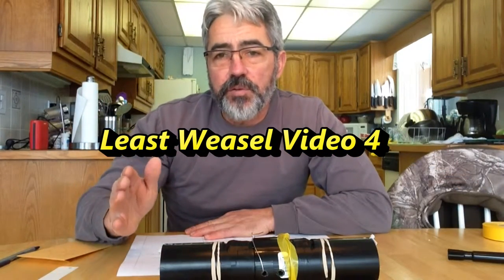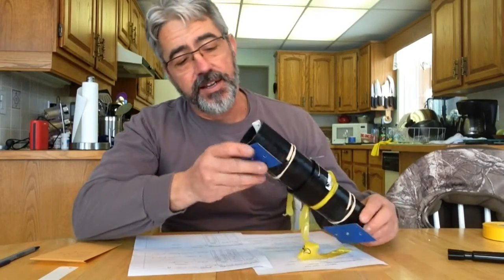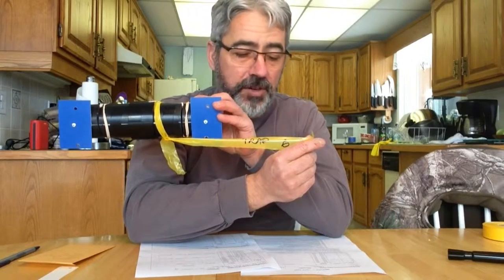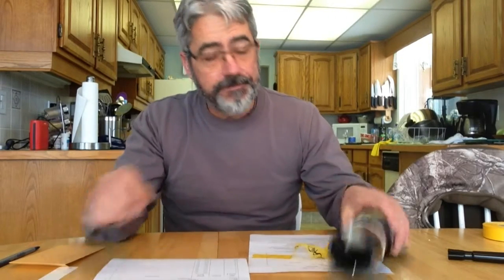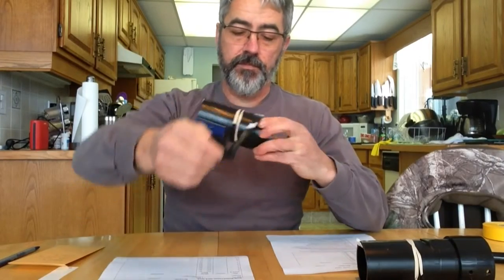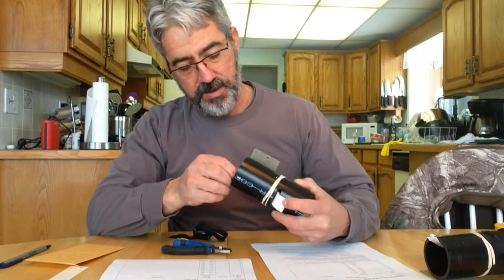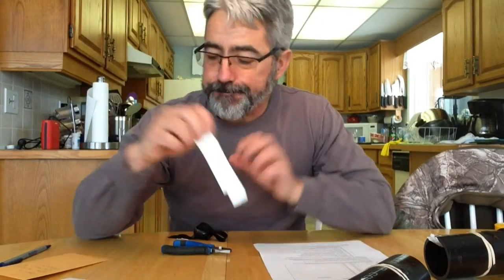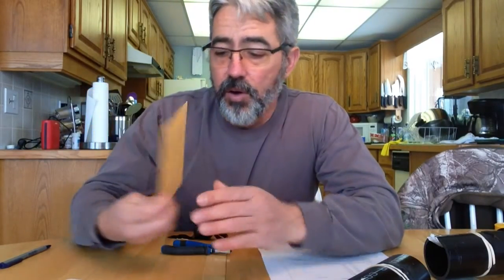Least Weasel Video 4